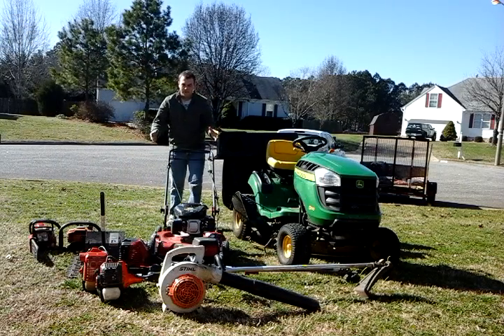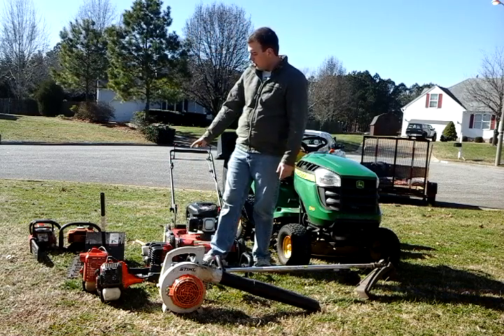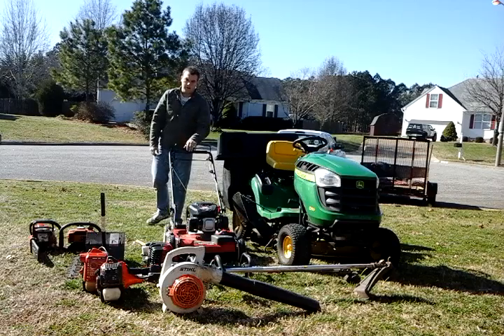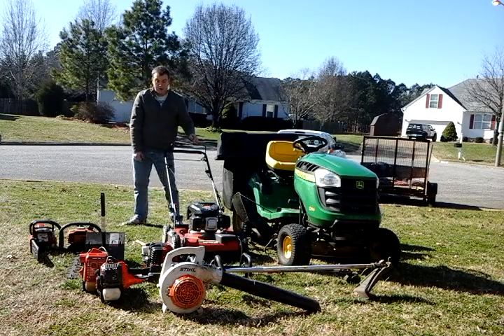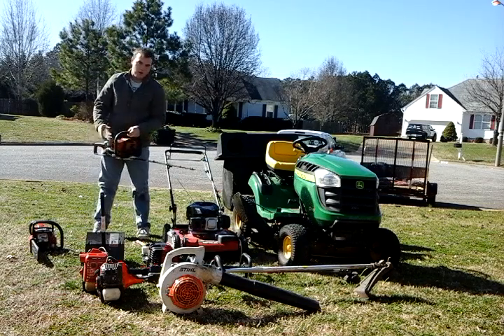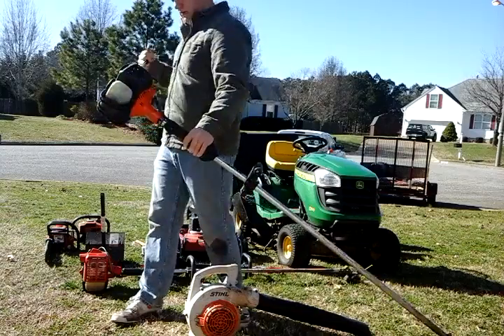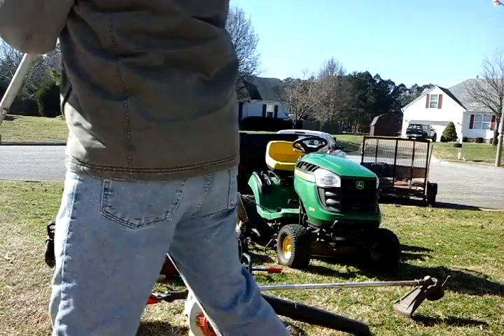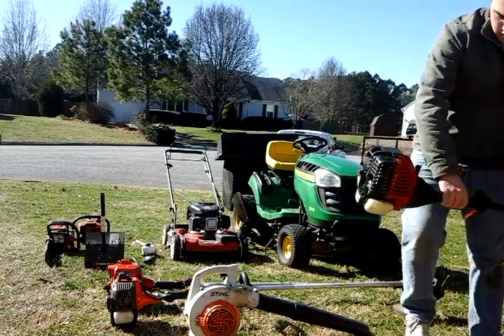Equipment overview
Sorry for the quality, i'm trying my tablet out